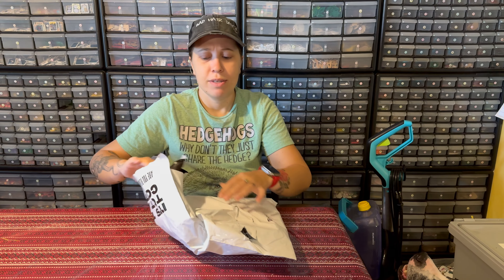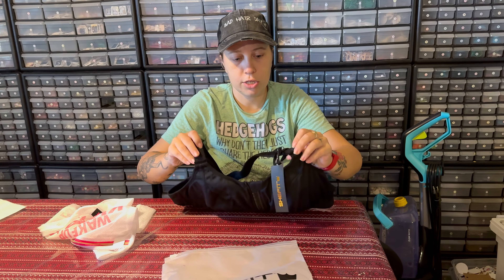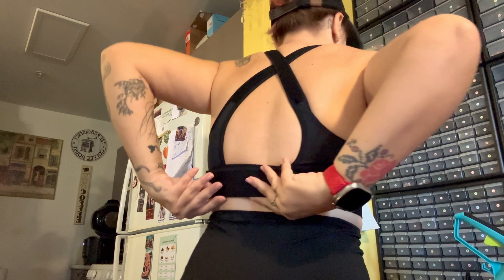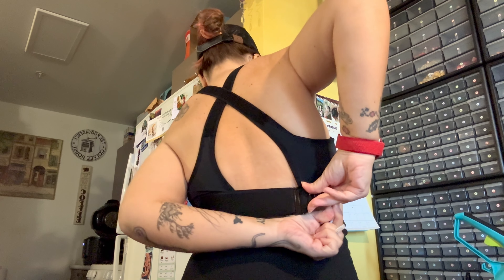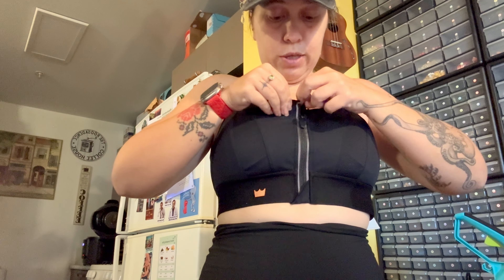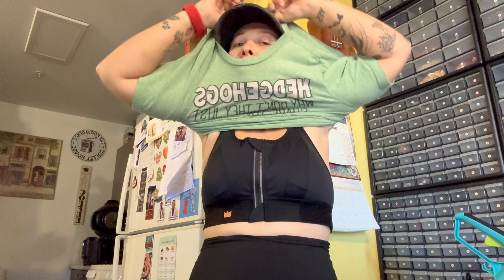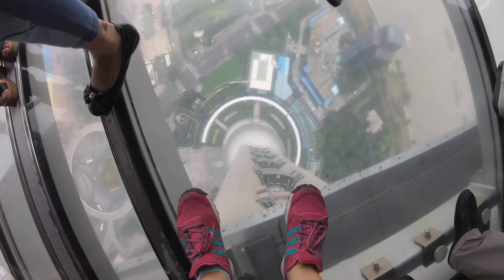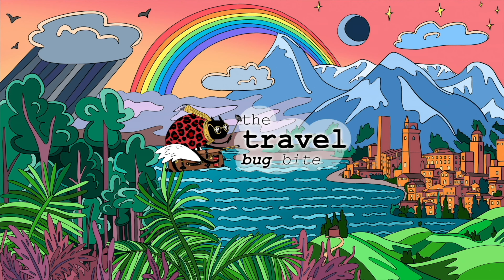Unboxing & Trying On SheFit Bra Best Bra for Workouts, Best Bra for Big Boobs, Best Fitting Bra 2034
To support the people of West Maui after the Lahaina wildfires, Common Kings came to Honokowai Beach Park in Lahaina to play an intimate show. The show was not posted on their social media and was only spread through word of mouth. Normally, Common Kings sell out huge arenas, but this show was only about 700 or so people, most of whom had lost their homes in the fire. The show was completely free, as were all the supplies at the pop-up tents at Honokowai Beach Park. As of this August 27th, Honokowai continues to be a hub of support for the people of West Maui with volunteers donating all of their free time to this cause.

Maui strong!

Read more about The Travel Bug Bite adventures and entomophagy experiences